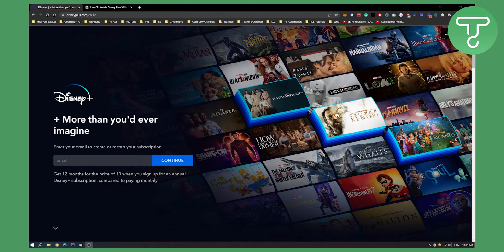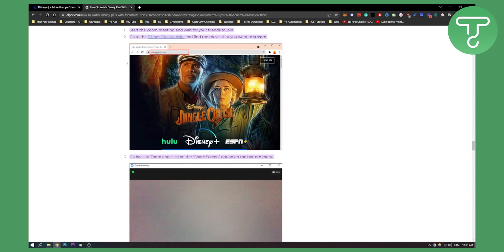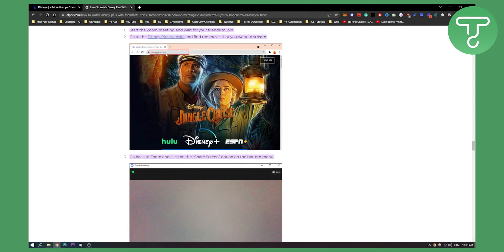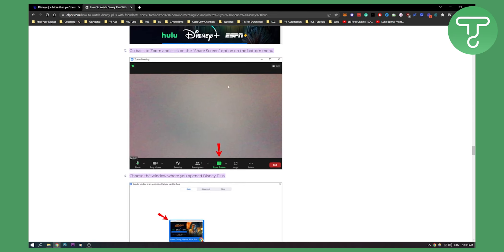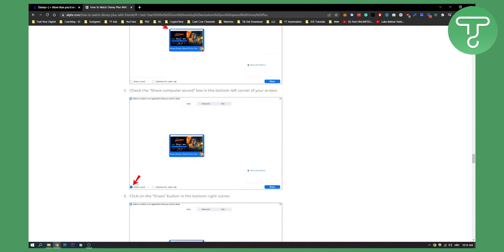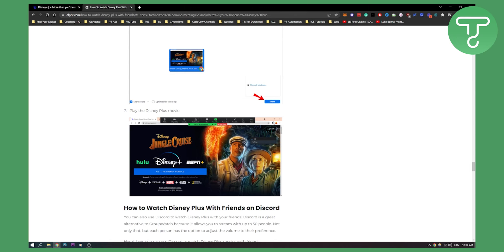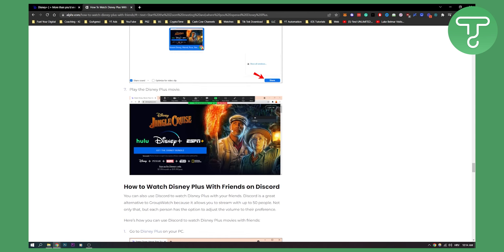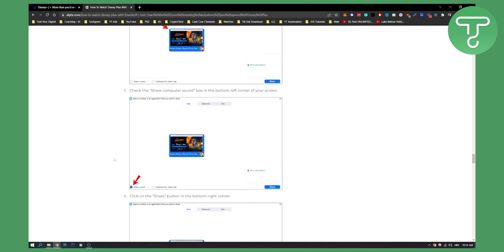How to Share Disney Plus on Zoom (2022)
In this video, I will show you how to share disney plus on zoom